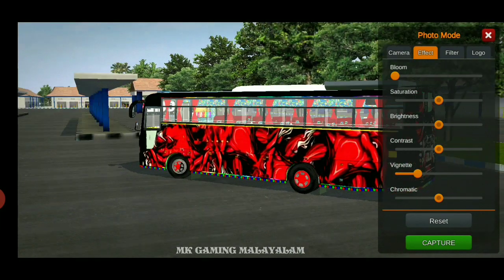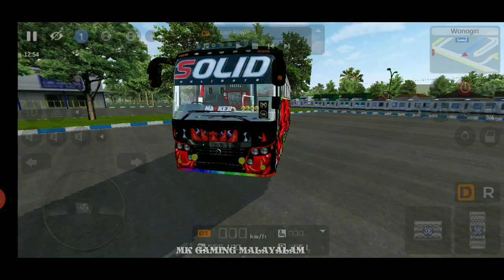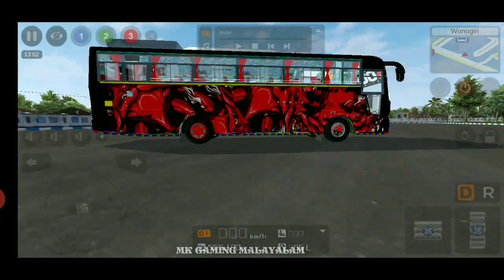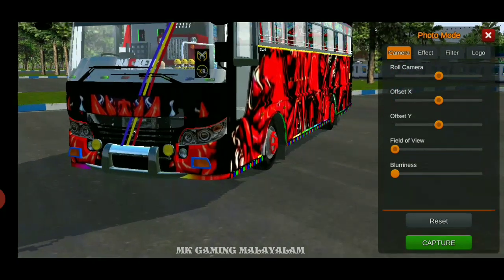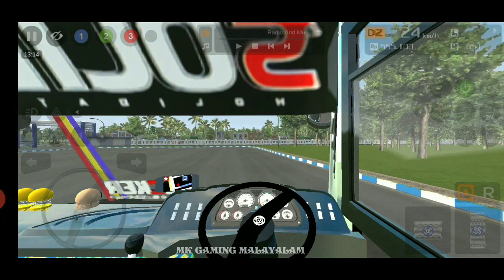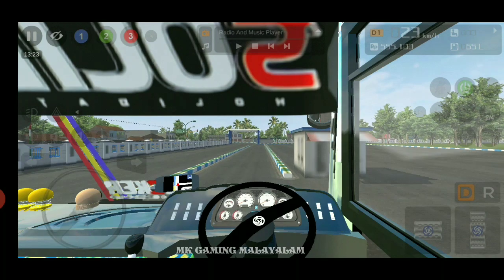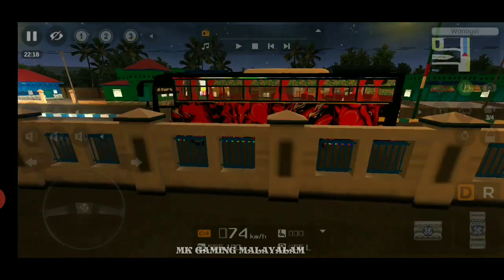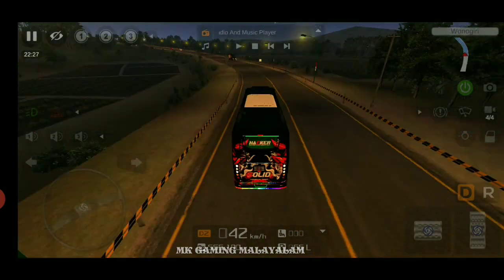New Zedone Mod For Bussid || 2 In 1 Mod || Bus Simulator Indonesia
ᴛʜᴀɴᴋs ғᴏʀ ᴡʜᴀᴄʜɪɴɢ❤❤

 ⚜️ᴍᴋ ᴍᴏᴅs⚜️

🚫ᴏᴜʀ ᴀᴅᴍɪɴs🚫

❤ʟɪᴋᴇ
🧡sʜᴀʀᴇ♻️
💛sᴜʙᴄʀɪʙᴇ
💚ᴄᴏᴍᴍᴇɴᴛ
💜sᴜᴘᴘᴏʀᴛ